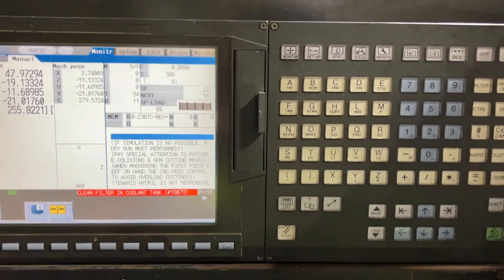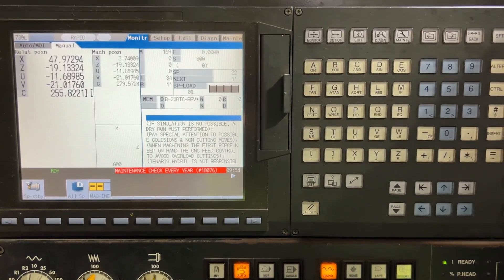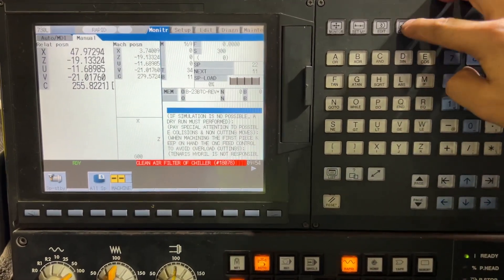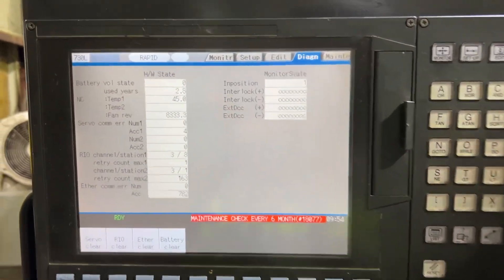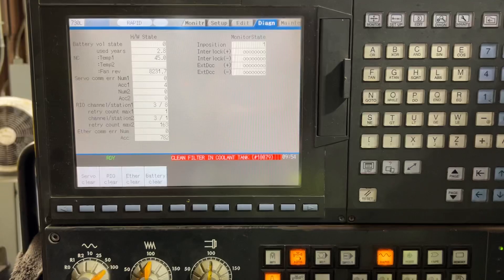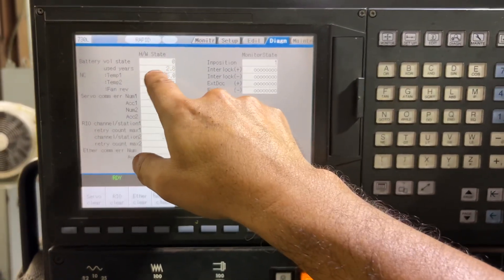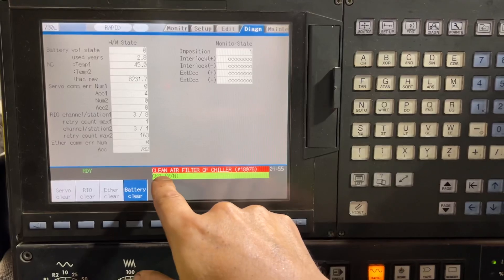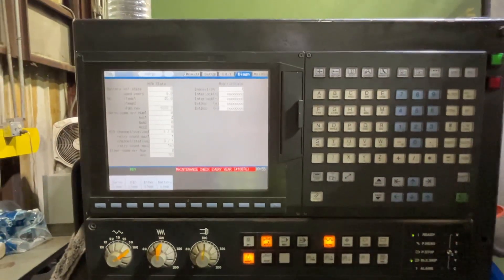Mazak PT20. M730L CNC: How to check the CNC battery life and reset the counter after replacing it